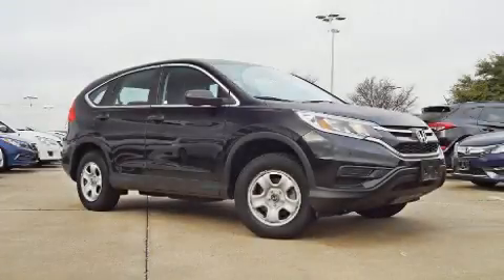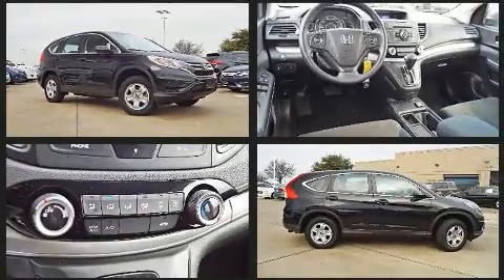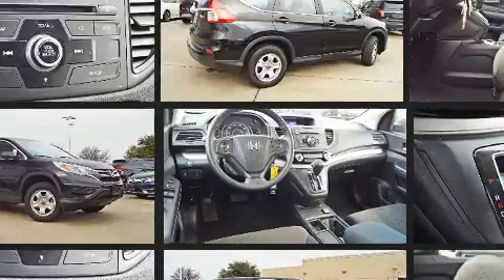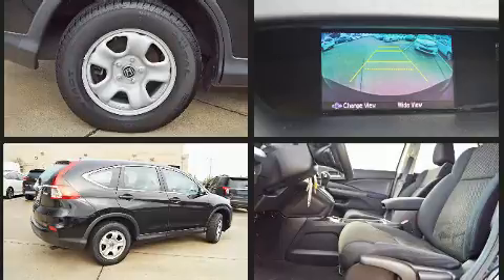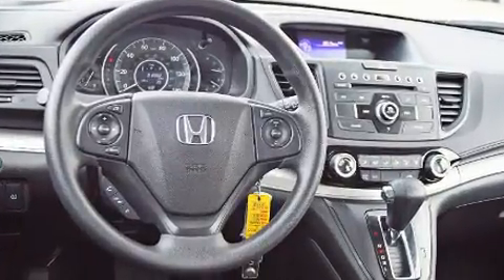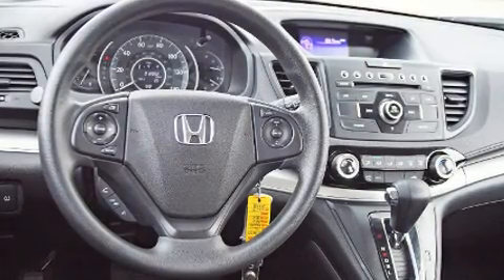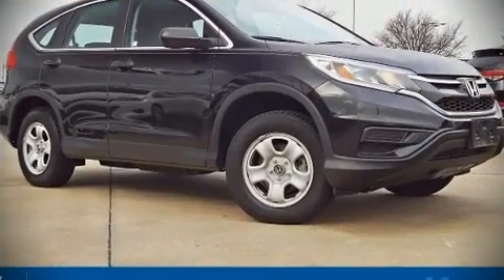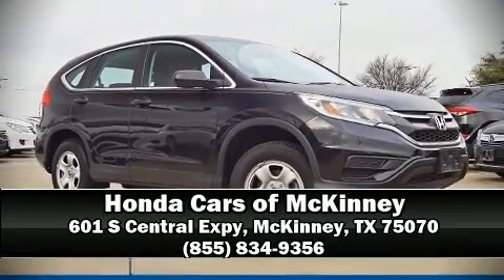2016 Honda CR-V LX in McKinney, TX 75070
You can expect a lot from the 2016 Honda CR-V. With fewer than 15,000 miles on the odometer, this 4 door sport utility vehicle prioritizes comfort, safety and convenience. Smooth gearshifts are achieved thanks to the 2.4 liter 4 cylinder engine, and all wheel drive keeps this model firmly attached to the road surface. Honda infused the interior with top shelf amenities, such as: delay-off headlights, a trip computer, an outside temperature display, front bucket seats, cruise control, rear wipers, and remote keyless entry. Honda also prioritized safety and security with features such as: dual front impact airbags, head curtain airbags, traction control, brake assist, a panic alarm, and 4 wheel disc brakes with ABS. Electronic stability control ensures solid grip atop the road surface, no matter how challenging the driving conditions. This vehicle has achieved Certified Pre-Owned status, by passing Honda's comprehensive certification process, including an exhaustive 150-point inspection! We know that you have high expectations, and we enjoy the challenge of meeting and exceeding them! Please don't hesitate to give us a call.